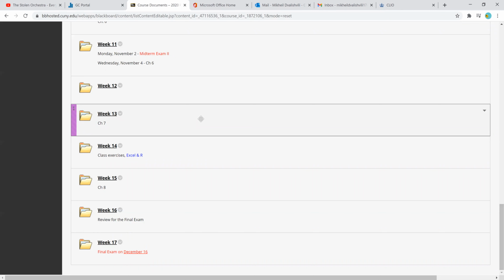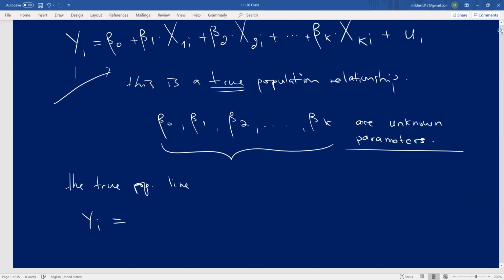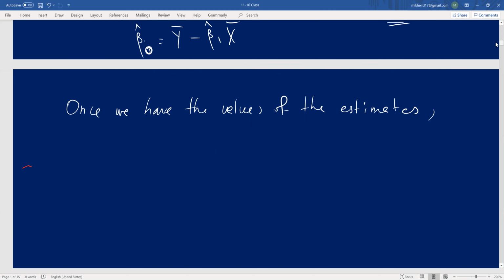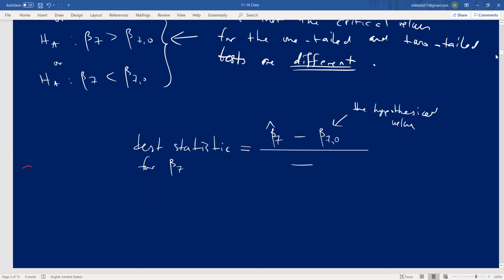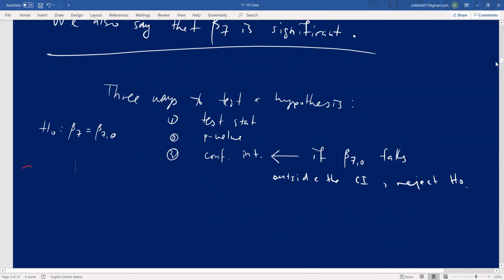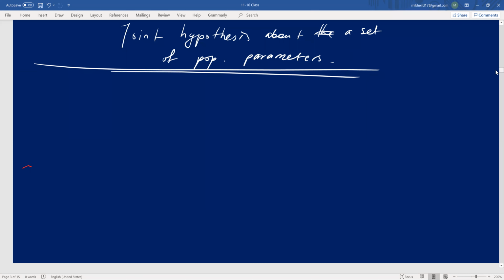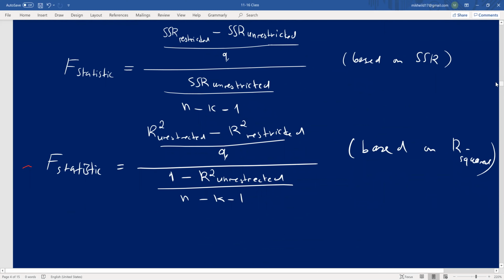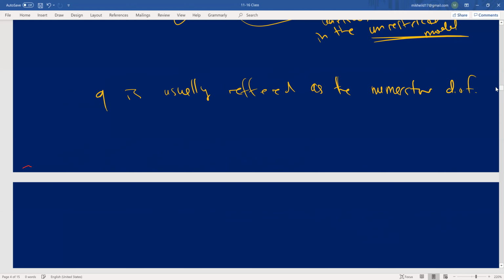ECO 4000 - Lec 18 - Chapter 7